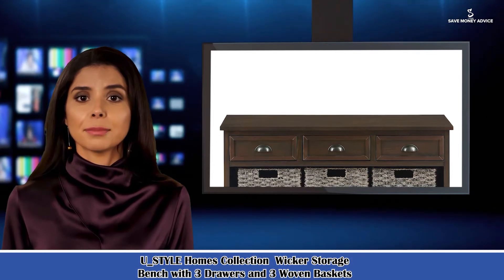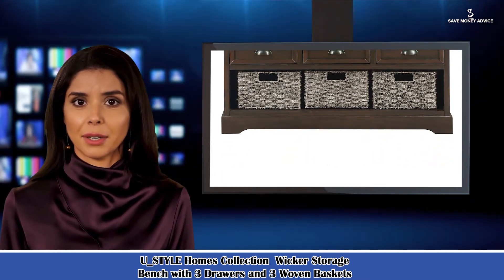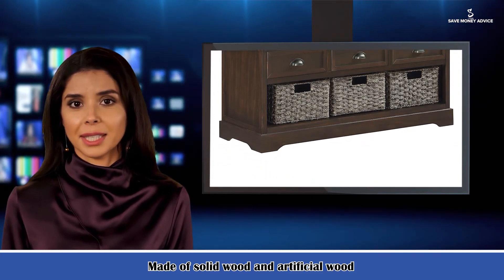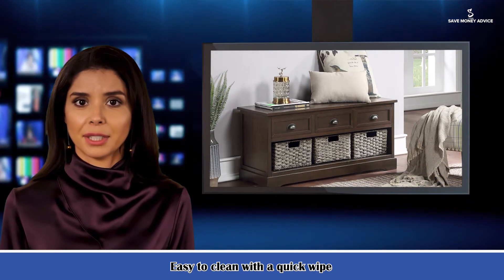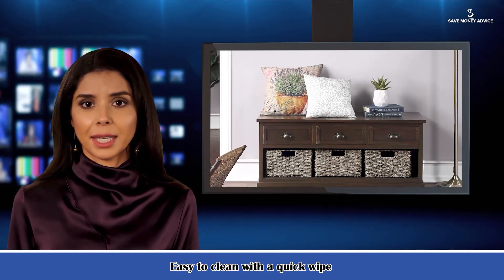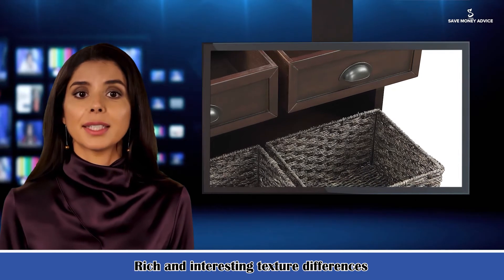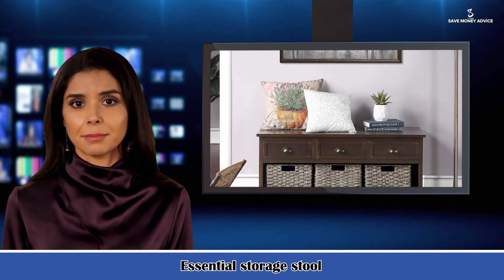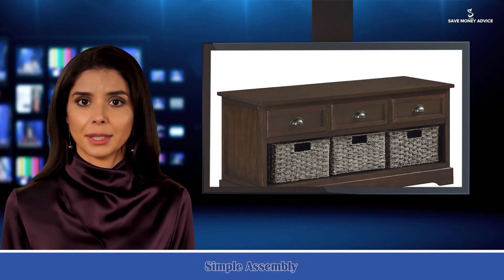𝐒𝐭𝐨𝐫𝐚𝐠𝐞 𝐁𝐞𝐧𝐜𝐡 𝐄𝐧𝐭𝐫𝐲𝐰𝐚𝐲 𝐁𝐞𝐧𝐜𝐡 𝐖𝐢𝐭𝐡 𝐨𝐮𝐭 𝐂𝐮𝐬𝐡𝐢𝐨𝐧 | 𝟑 𝐃𝐫𝐚𝐰𝐞𝐫𝐬 𝐀𝐧𝐝 𝟑 𝐑𝐞𝐦𝐨𝐯𝐚𝐛𝐥𝐞 𝐁𝐚𝐬𝐤𝐞𝐭𝐬 | 𝐒𝐡𝐨𝐞 𝐁𝐞𝐧𝐜𝐡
Storage Bench Entryway Bench Without Cushion | 3 Drawers And 3 Removable Baskets | Shoe Bench
Cut the clutter in your entryway, mudroom, or walk-in closet with this essential storage bench. It’s perfect for stowing boots and flats below and offering guests a convenient spot to sit down and remove shoes. Made out of solid and manufactured wood, this bench can be easily cleaned with a quick wipe of a dry cloth. Three drawers and three baskets maximizes your storage capabilities, keeping your home organized and clutter-free. Whether its hats and gloves, shoes, or toys, the basket keeps it within an arm's reach but out of sight